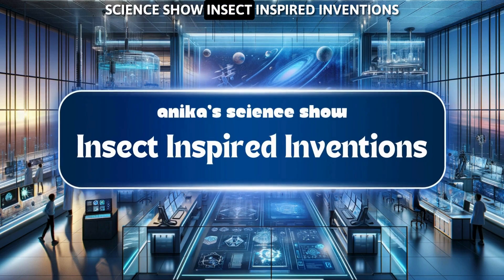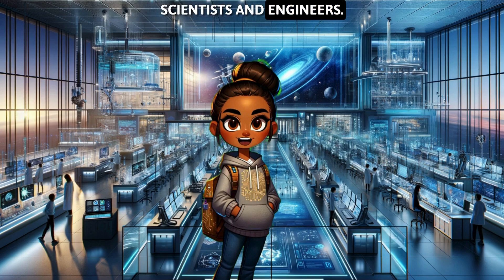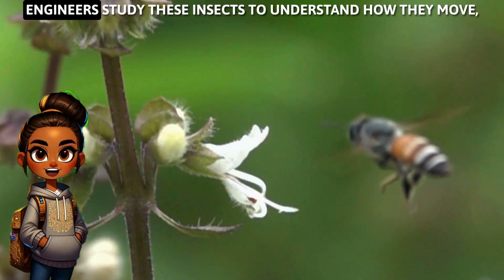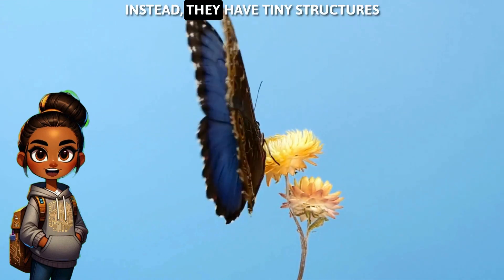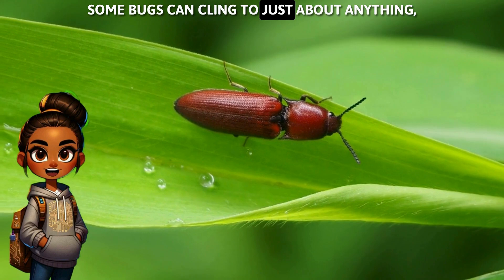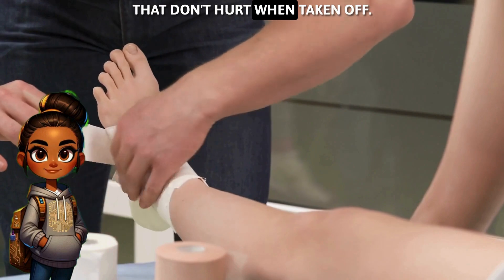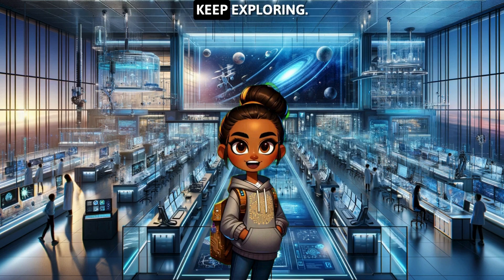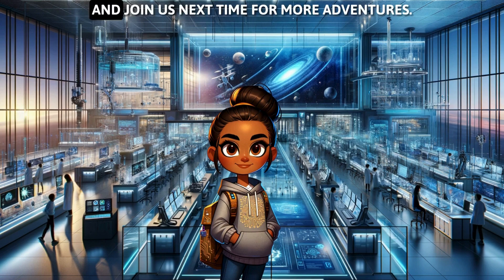Anika's Science Show: Insect Inventions 🐞🔬 | Part of Ep. 7: Incredible Insects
Step into Anika's lab on Planet Play Pals for a special segment of "Anika's Science Show: Insect Inspired Inventions," where we uncover how tiny creatures inspire huge innovations! 🌟🐜 Perfect for curious minds aged 3-12, this episode zooms into the fascinating world where nature meets technology.

🤖 Drone Designs from Dragonflies: Discover how the agile flying abilities of dragonflies have led scientists to design advanced drones that can maneuver in the air much like these swift insects.

☀️ Solar Panels Like Butterfly Wings: Learn about how the structure of butterfly wings has inspired scientists to create more efficient solar panels, capturing sunlight just as beautifully and effectively.

📎 Beetle-Inspired Sticky Tapes: Ever wonder how beetles climb without leaving a trace? We'll explore how scientists have mimicked the unique properties of beetle feet to develop sticky tapes that don't leave any residue.

Join Anika as she guides us through these incredible insect-inspired inventions, showing us how even the smallest bugs can lead to some of the biggest scientific breakthroughs. Get ready to be amazed by the genius of nature and how it inspires cutting-edge technology!

Dive into more fun and learning with us and discover how the world around us is full of surprises waiting to inspire!